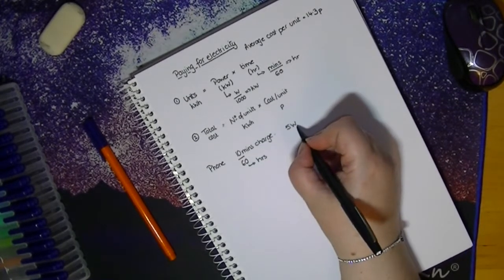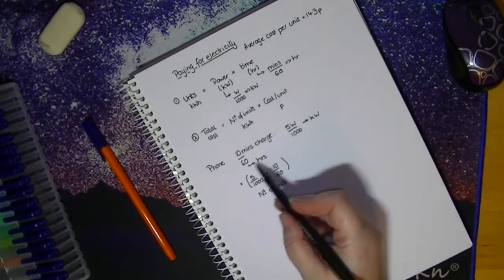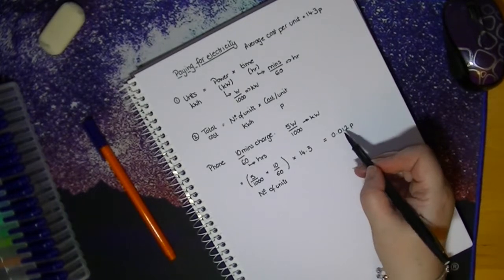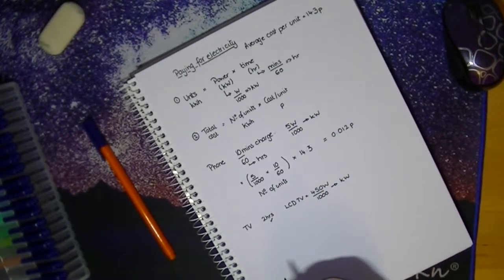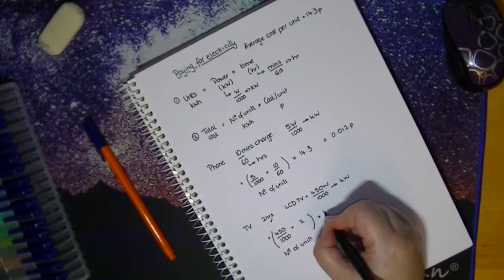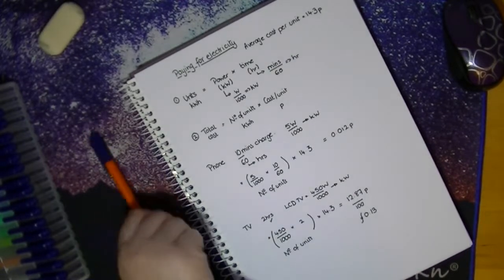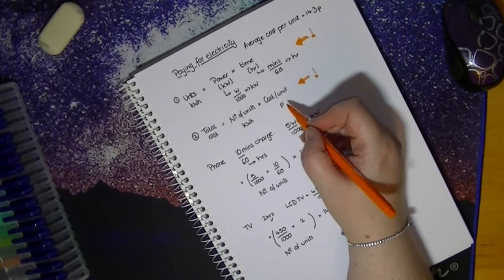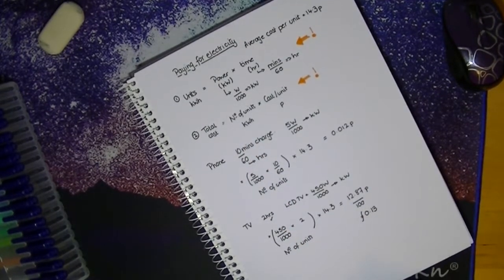Paying for electricity -calculating the cost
This video shows how to calculate the cost of running an electrical appliance. It shows how to calculate kWh and then the cost of running an appliance for a specific time. There is a full walk-through of the equations and the necessary calculations step by step.
Watch how it is done, study with me.